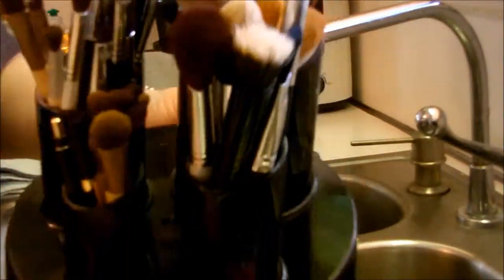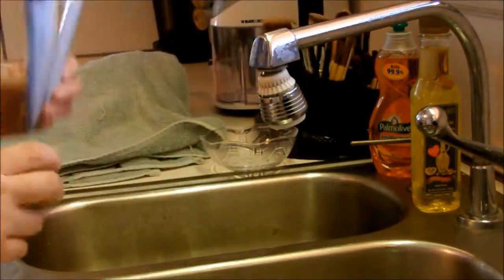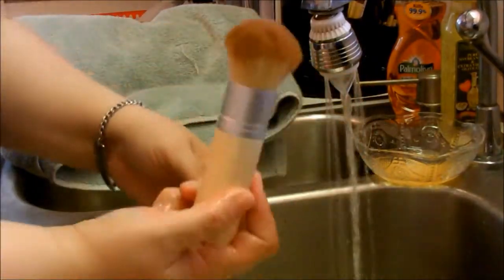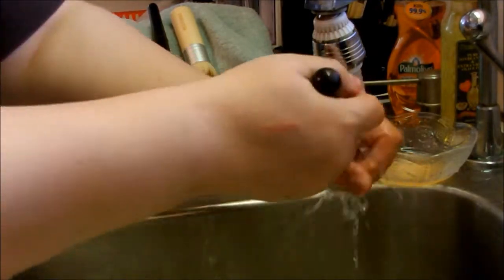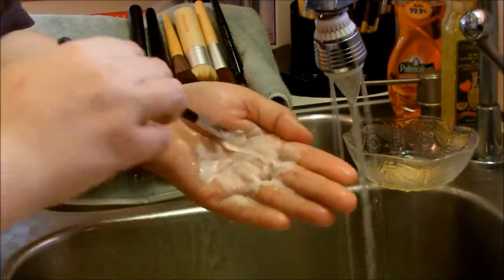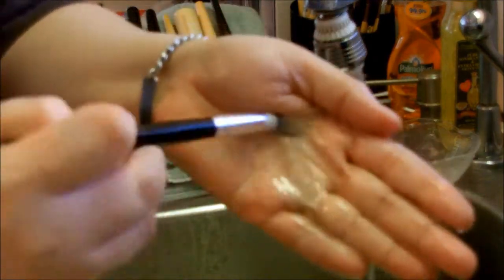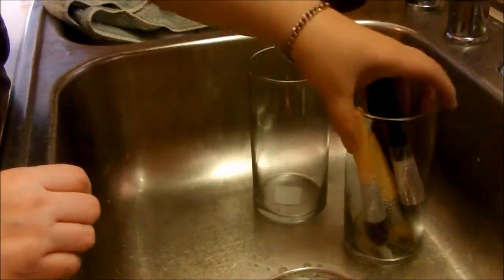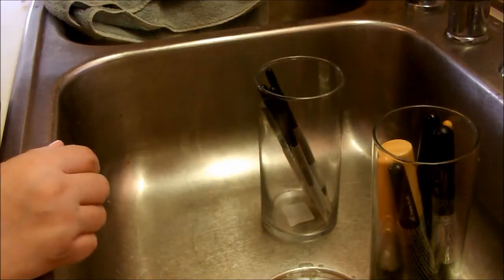How I Clean My Brushes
Hi Guyz!!!  So this is my How I Clean My Brushes video.  This video is soo soo over due...sorry for that. But this is a very simple but effective way to clean you makeup brushes.  Like always I love and appreciate every single one of you! Bye!!